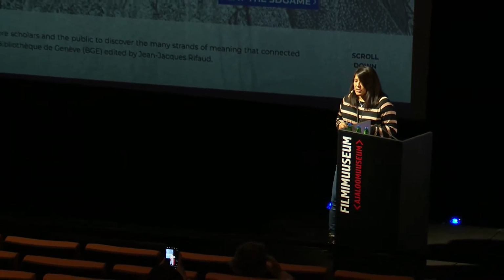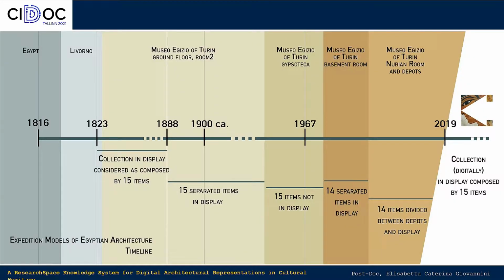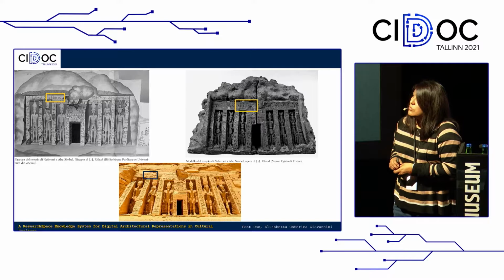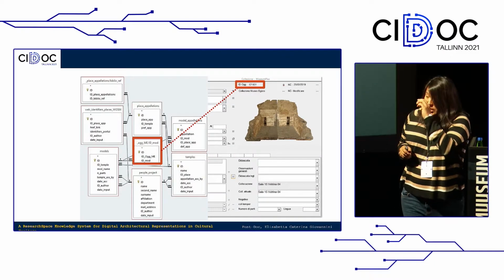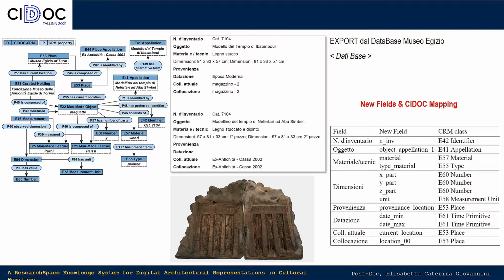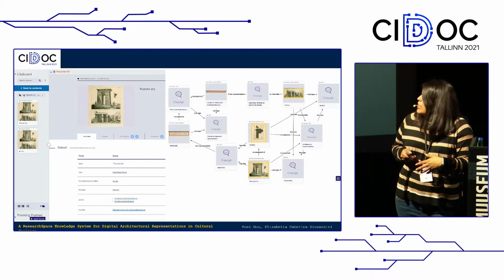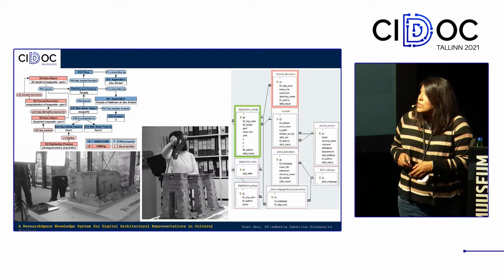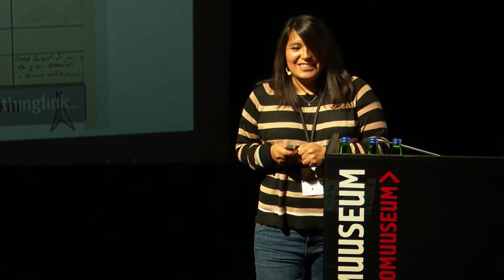A ResearchSpace knowledge system (Elisabetta Giovannini)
Session 1 Tuesday 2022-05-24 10:00-12:05 CET
Film Museum Conference Hall
Future of Documentation
Paper 1: A ResearchSpace knowledge system for digital architectural representations in Cultural Heritage
Elisabetta Caterina Giovannini (DAD Politecnico di Torino)